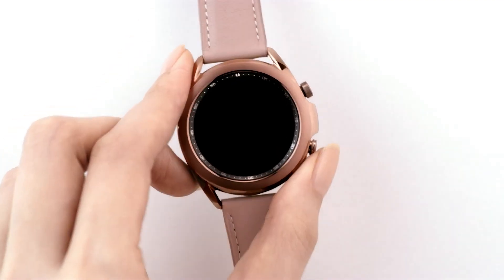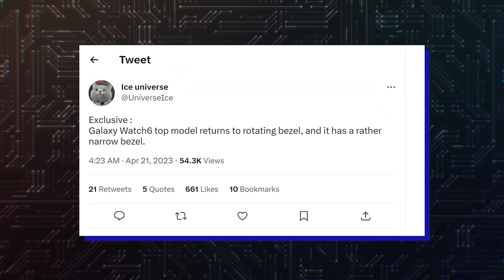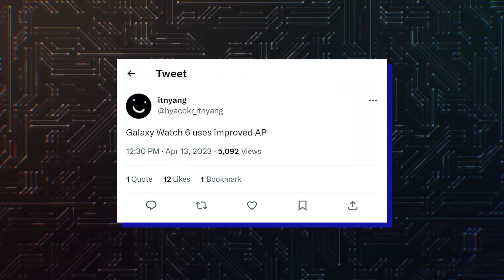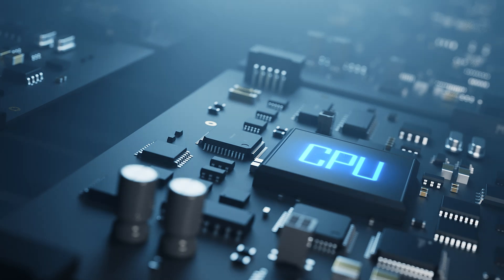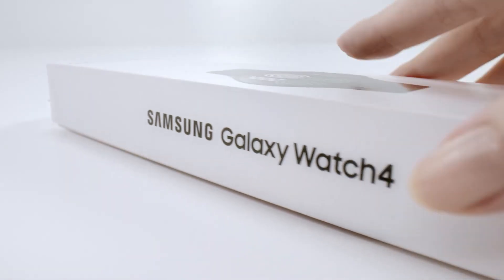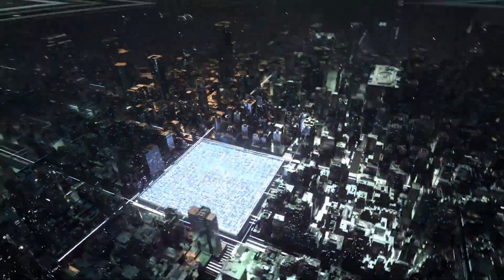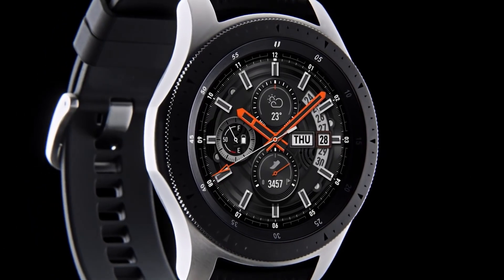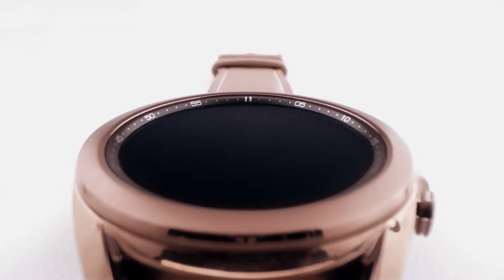Samsung Galaxy Watch 6 - GREAT NEWS!!!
Samsung Galaxy Watch series had a unique rotating bezel that was used for scrolling through the menu. The hardware feature was removed from the latest Watch5 series, but according to noted tipster Ice Universe, it will return with the Galaxy Watch 6 top model.